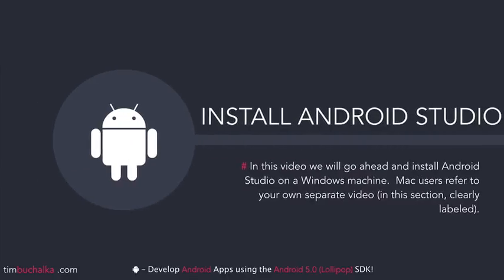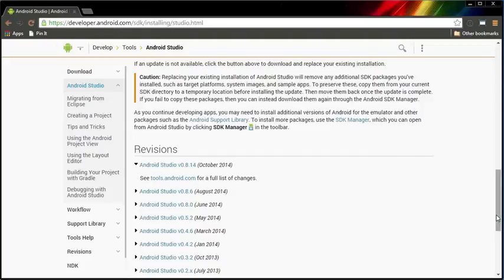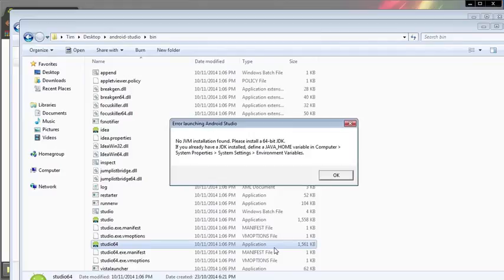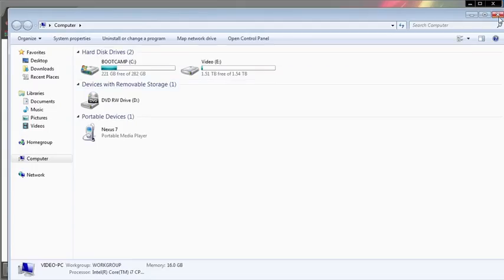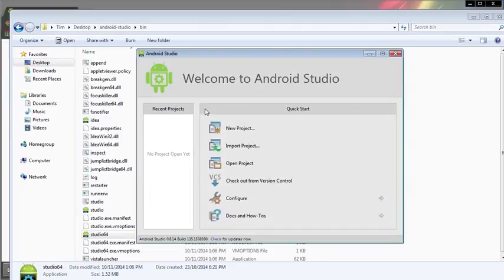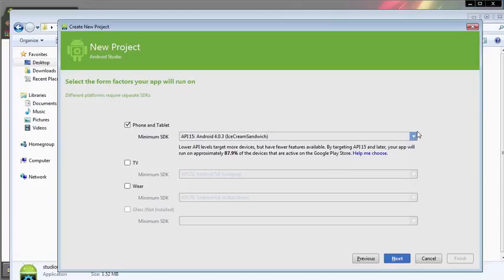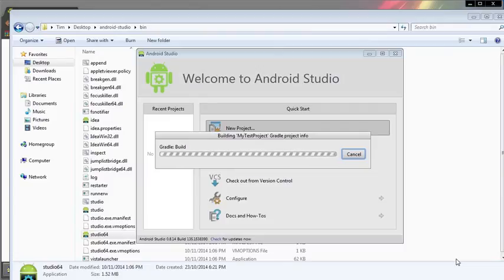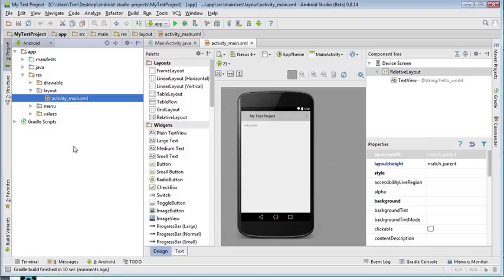Android Tutorial Learn Android Lollipop Development Create Java Android Apps Skillfeed 79